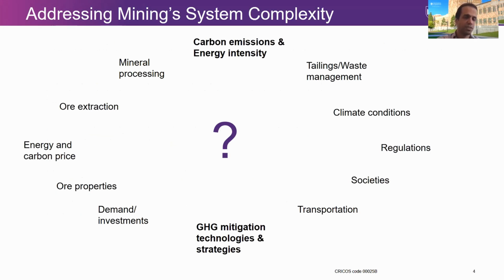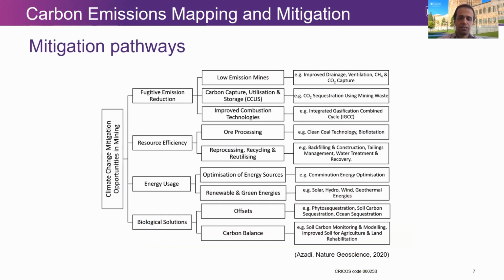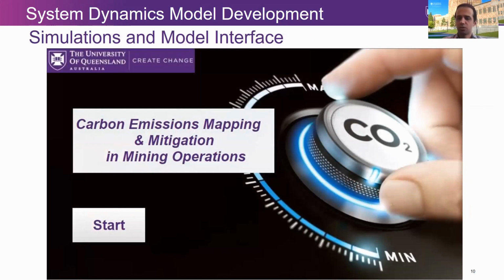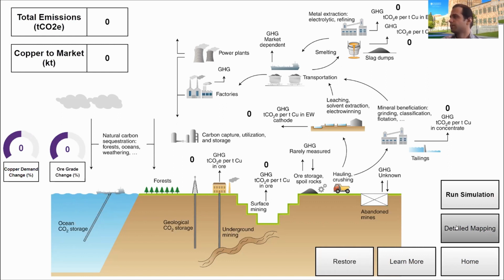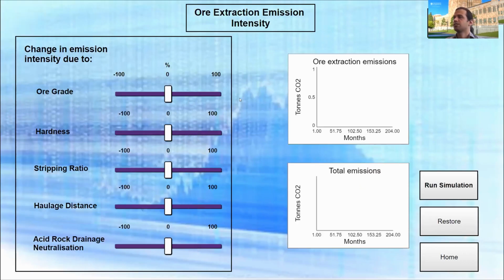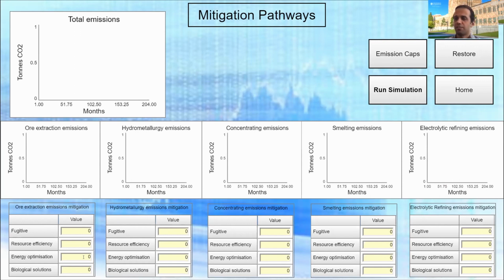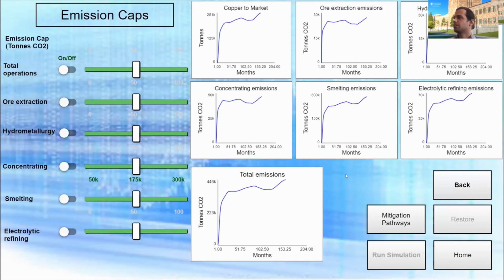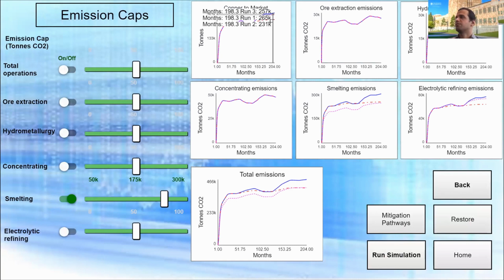Mehdi Azadi - Carbon Emissions Mapping and Mitigation in Mining Operations